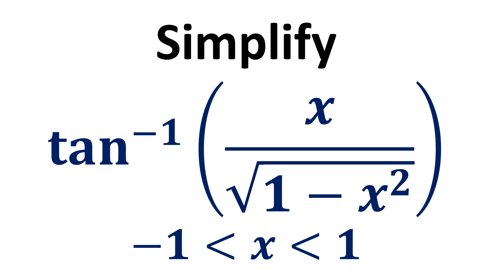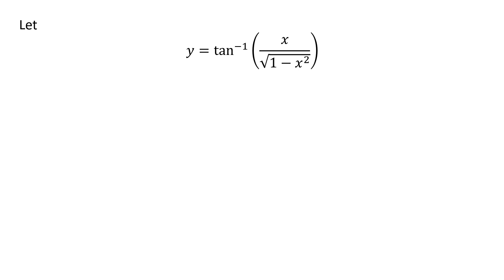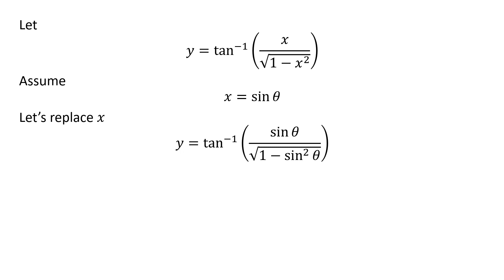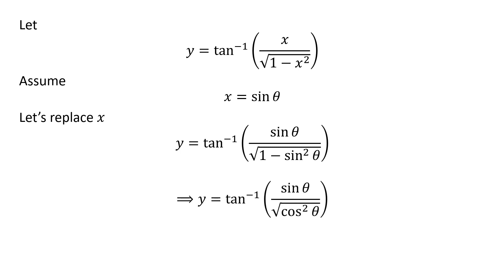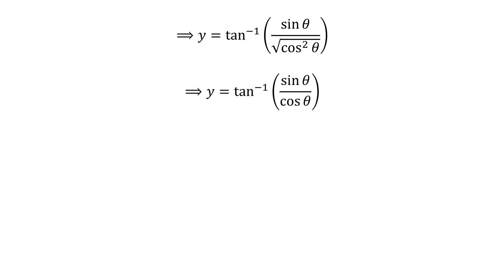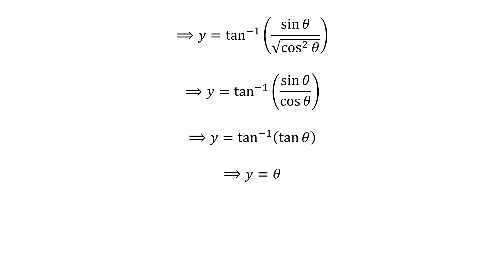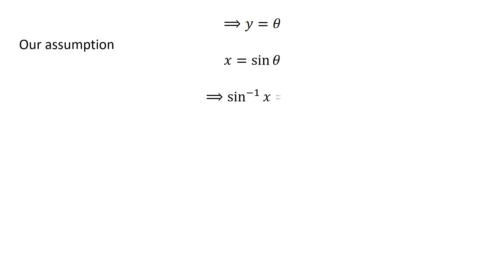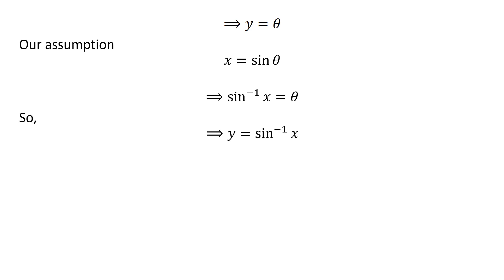Simplify tan^-1(x/sqrt(1 - x^2))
In this video, we learn to simplify tan^-1(x/sqrt(1 - x^2)). tan^-1(x/sqrt(1 - x^2)) can also be written as arctan(x/sqrt(1 - x^2)).

Other topics of this video are:
Show that tan^-1(x/sqrt(1 - x^2)) = sin^-1(x)
Verify tan^-1(x/sqrt(1 - x^2)) = sin^-1(x)
Verify arctan(x/sqrt(1 - x^2)) = arcsin(x)
Prove tan^-1(x/sqrt(1 - x^2)) = sin^-1(x)